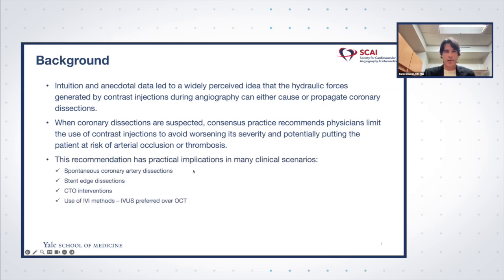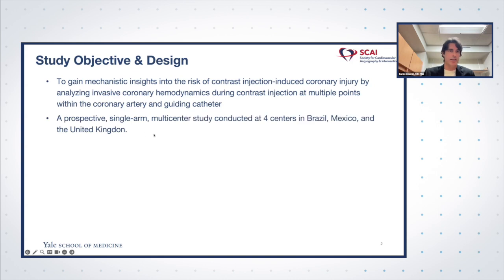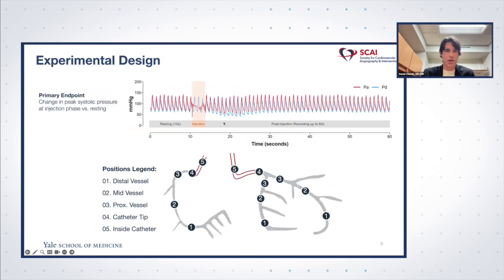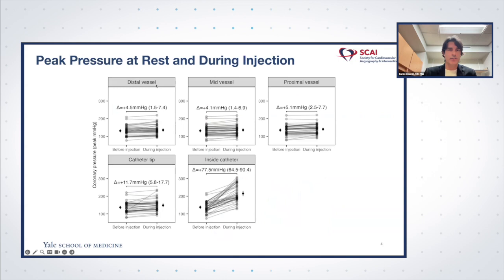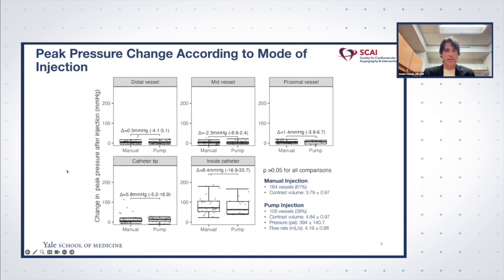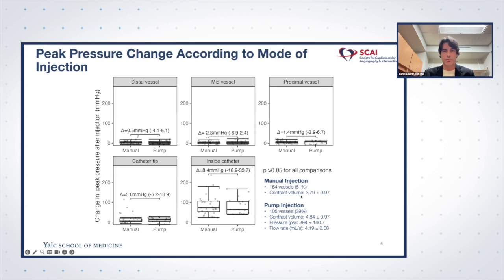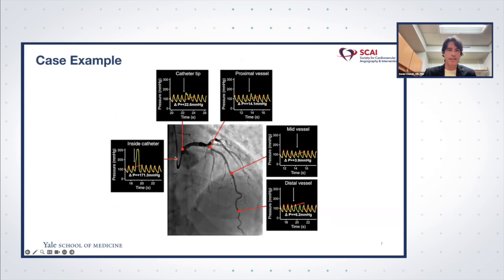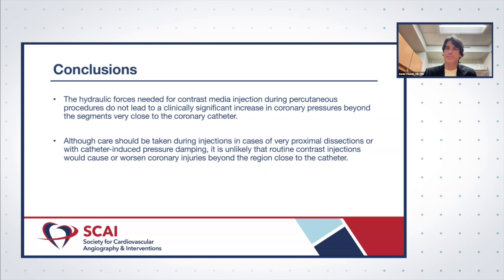Can Contrast Injections Cause or Propagate Coronary Injuries?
The mechanistic association between the hydraulic forces generated during contrast injection and the risk of coronary injury is poorly understood. The authors evaluate whether contrast injections increase intracoronary pressures beyond resting levels and estimate the risk of hydraulic propagation of coronary dissections. Findings suggest that pressure increases are negligible beyond the catheter tip, reducing the likelihood of injuries in distal coronary segments. Dean Kereiakes, MD, MSCAI, Daniel Chamié, and Ricardo Petraco, MD, PhD, discuss the study’s highlights in an accompanying video interview.